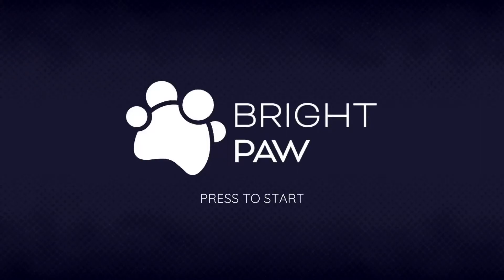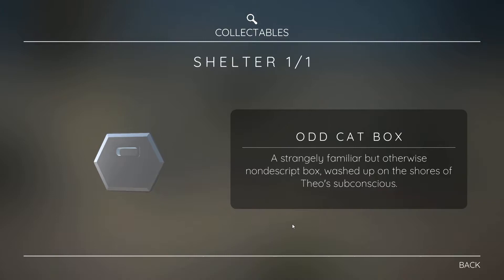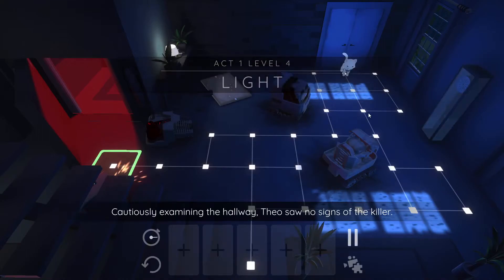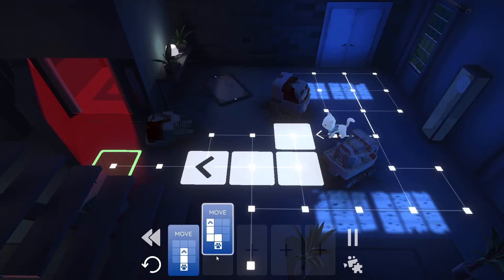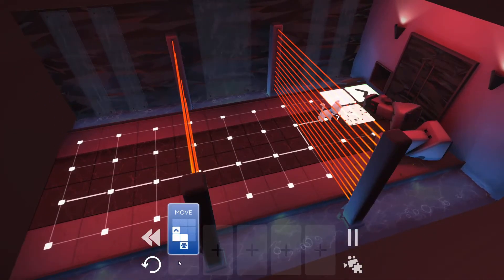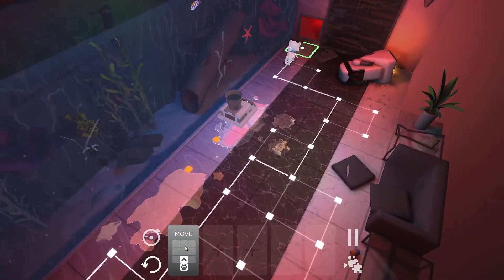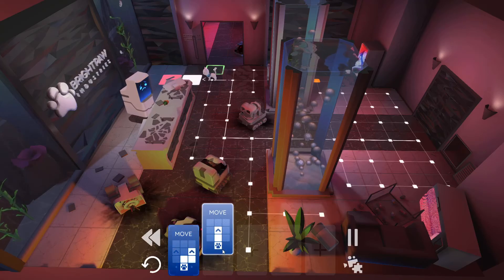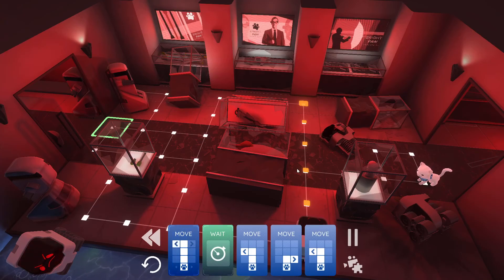Lets Play - Bright Paw E1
Welcome to Bright Paw

Find me!